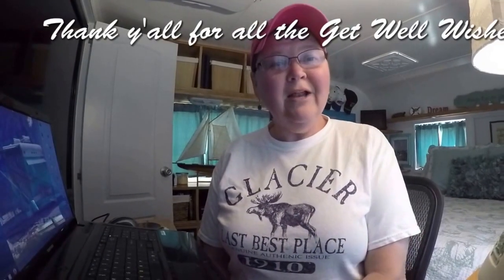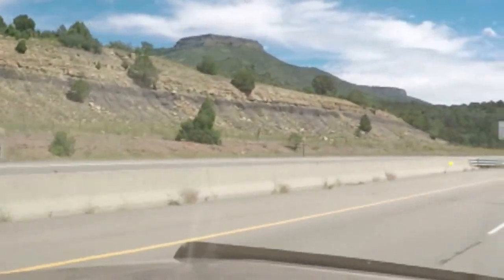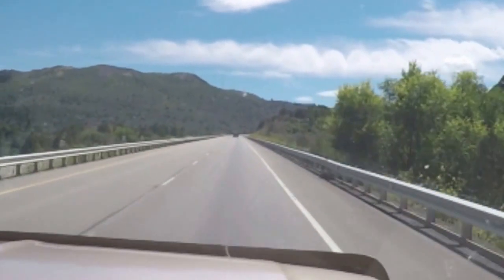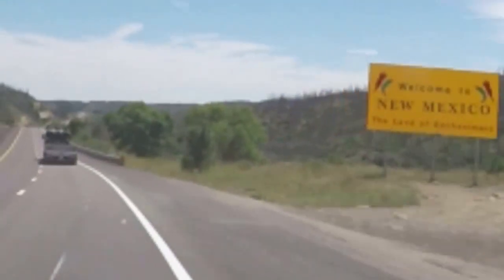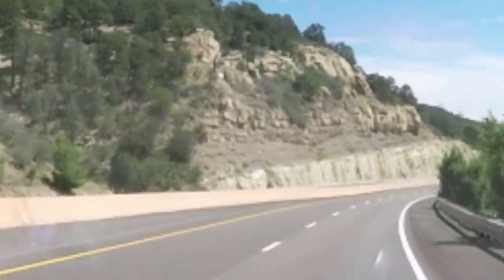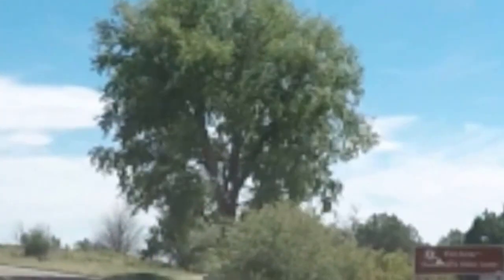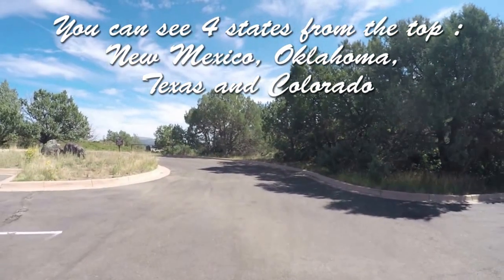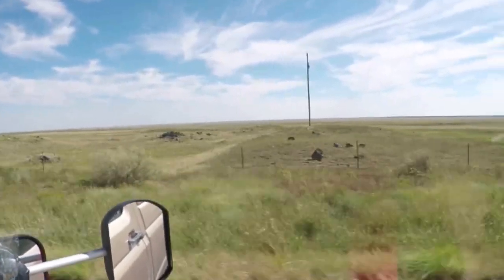#85 Capulin Volcano New Mexico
RV life and adventures with The Phoenix Ramblers: This was a little side trip back in Aug 2015. Enjoy !